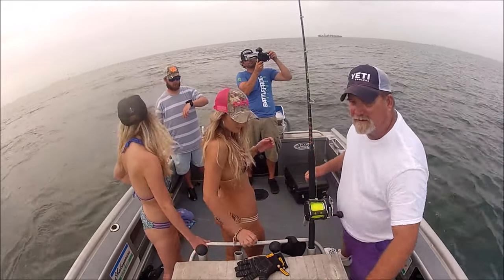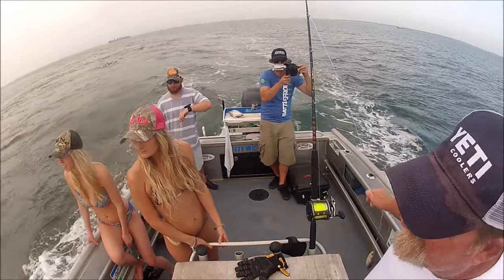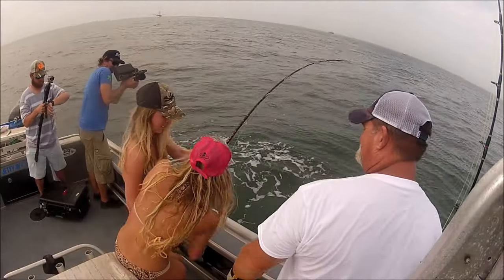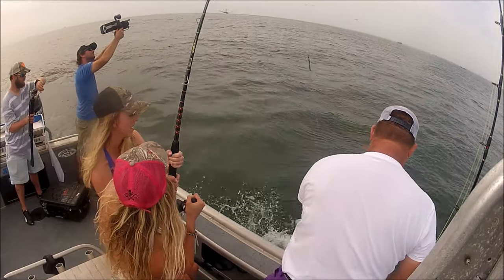GIRLS GONE SHARKIN'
- since 1996, your full-time/365 Jacksonville fishing guide.

"JETTYWOLF LIVE"
 in conjunction with GUIDESANDGALS.COM  take two of Jacksonville's very own, gorgeous Bikini Gals "run & gun" shark fishing behind Mayport Shrimp boats. It was their first time, and no matter how many they boated, "it just didn't matter". They had a blast, and so did the crew, and Captain.

Special thanks to: Breanne & Deanna

Music EzaOne
Category
Music
License

-are you a out going bikini wearing fishing gal? Do you have your own Youtube channel,or just addicted to fishing? Let's collaborate! BUILD YOUR AUDIENCE.
Contact Capt Dave about a free fishing/video trip.

Jacksonville Fishing, Jacksonville Fishing charters,  Mayport Jetties